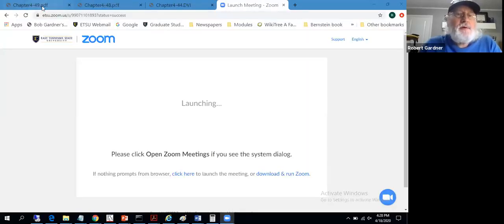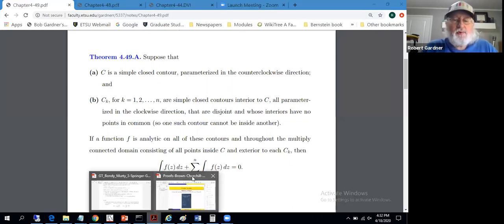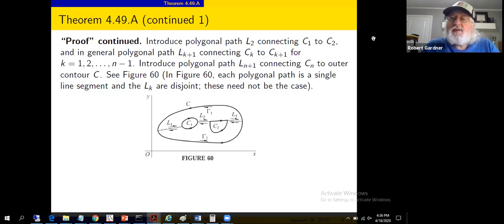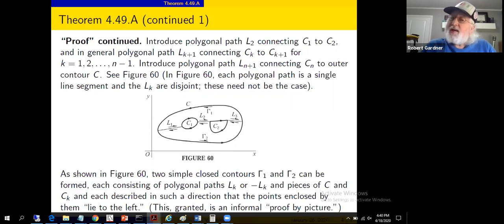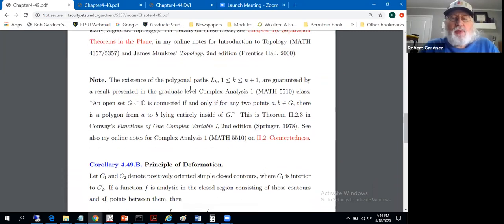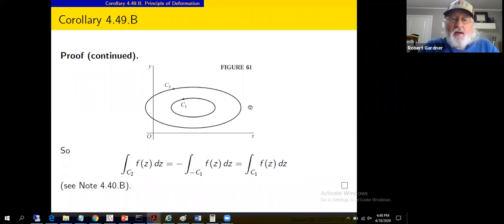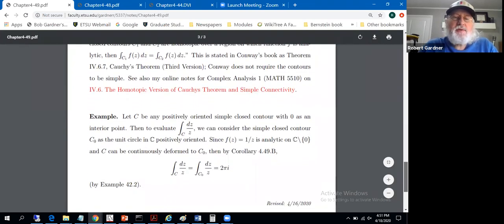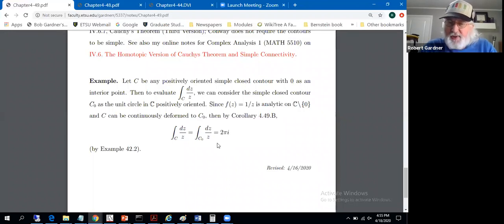Complex Variables, Section 4.49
Complex Variables, Section 4.49: Multiply Connected Domains.